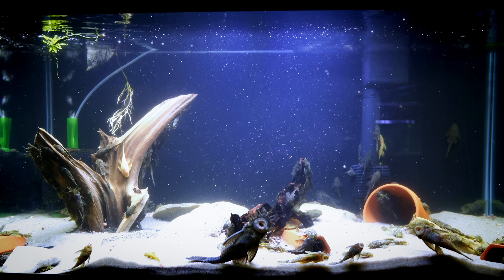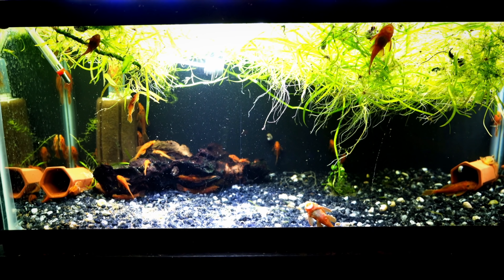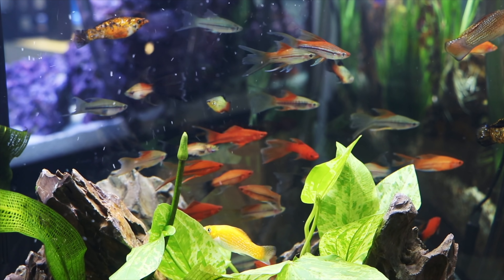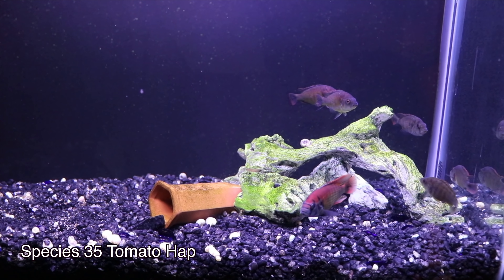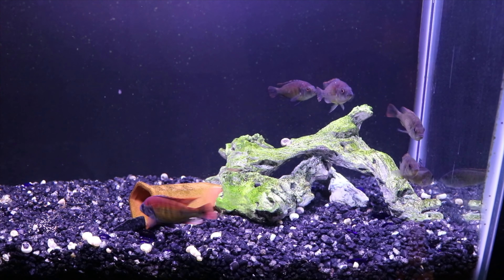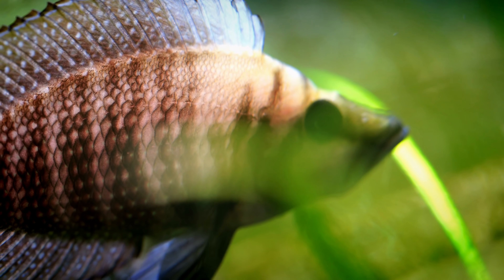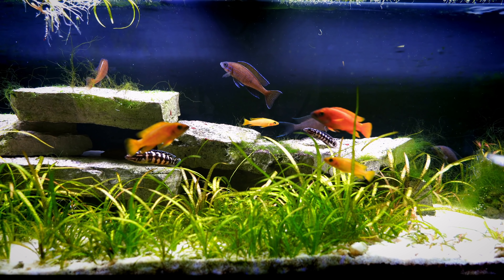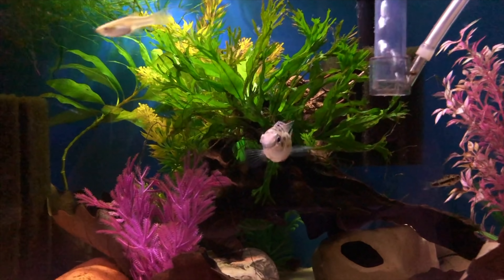29 Gallon Aquarium Breeding for Profit: 10 Cool Options!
In this video we take a look at 10 great options for breeding for profit in a 29 gallon aquarium!

If you haven't seen the other videos in this series check out these options that would work in a 29 gallon as well!

For more breeding information, here are some species profiles on some of the fish highlighted in this video!